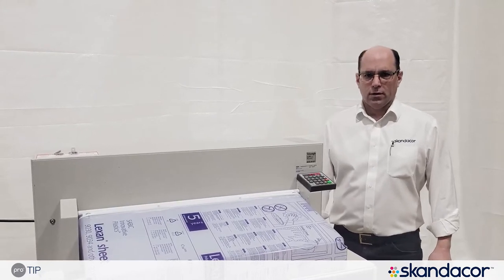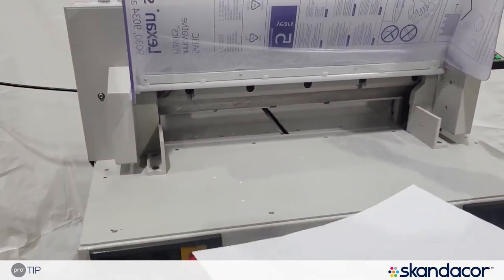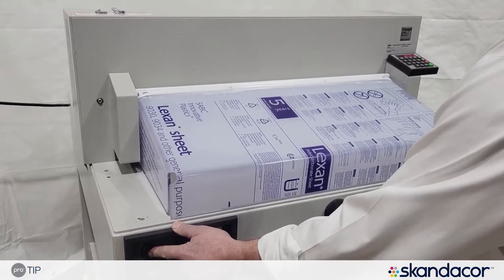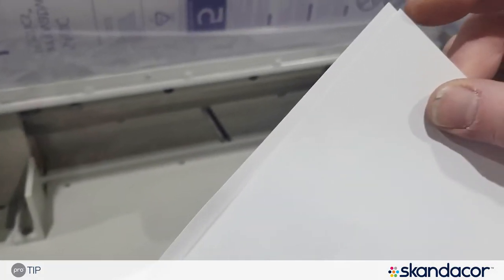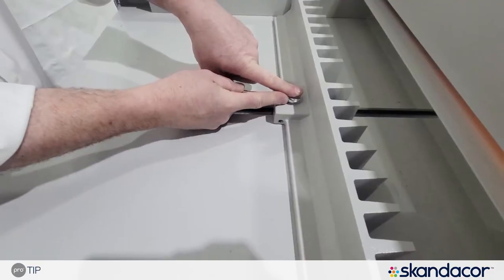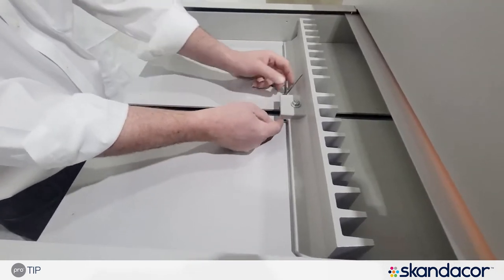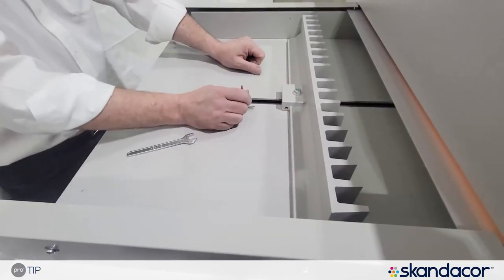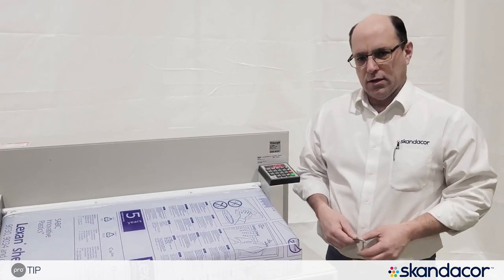proTIP #26: Adjusting the Back Gauge on your Guillotine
In this proTIP, Darryl explains how to adjust the back gauge on your guillotine for the best results.